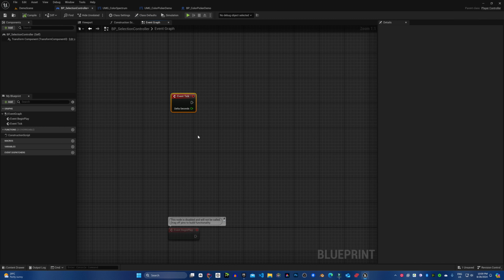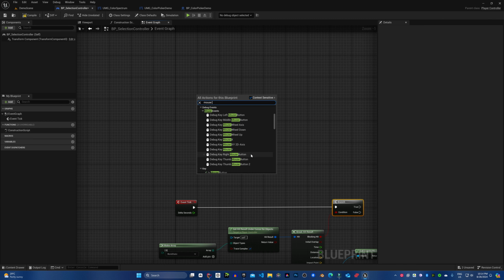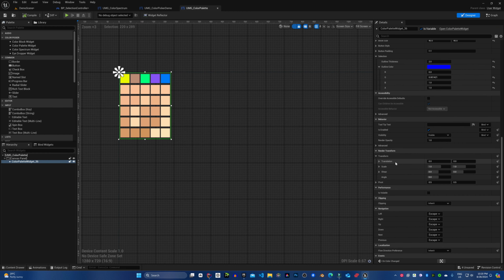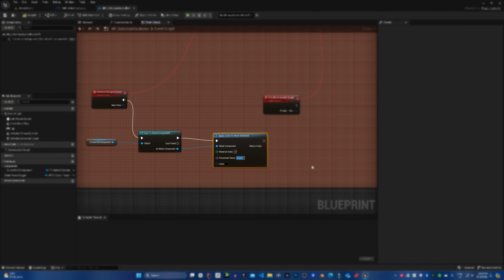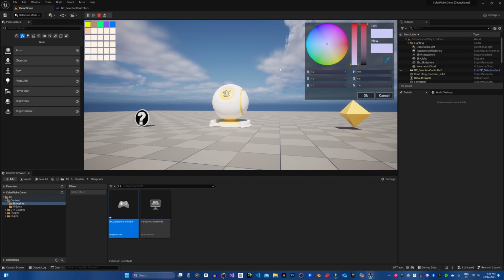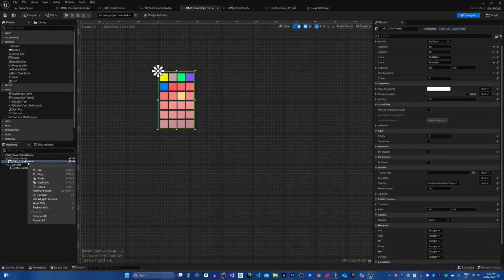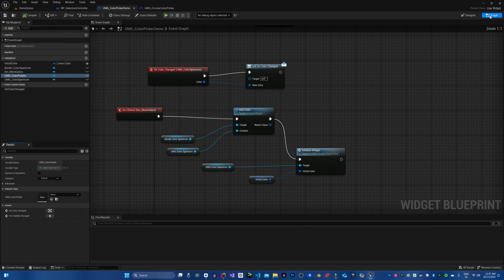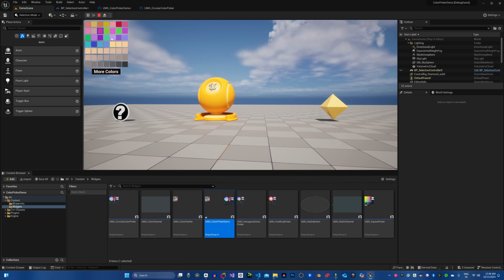Tutorial 03 - Apply the Color to the Mesh Materials in Runtime | Dynamic Color Picker in UE5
Learn how to implement a color picker in your UE5 projects using the Dynamic Color Picker plugin with Blueprints and UMG.

This tutorial demonstrates the essential setup process, walking through widget implementation and color selection handling.